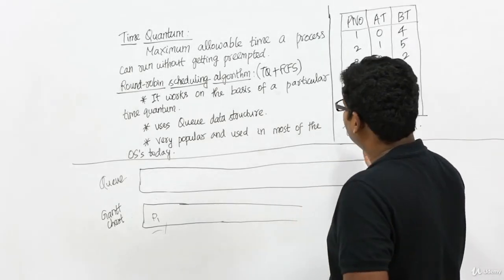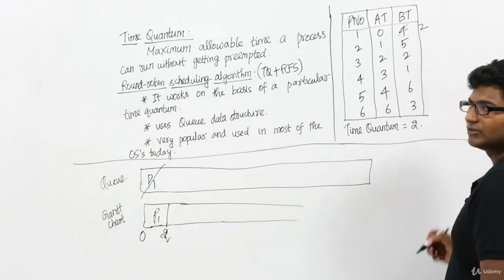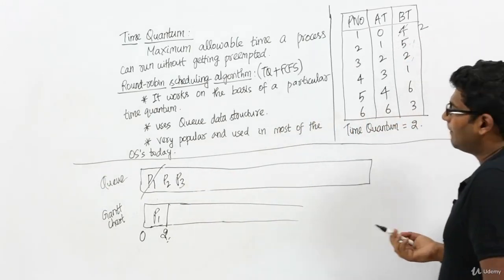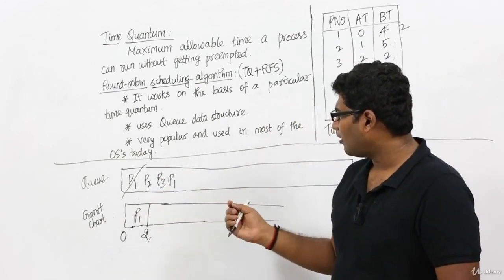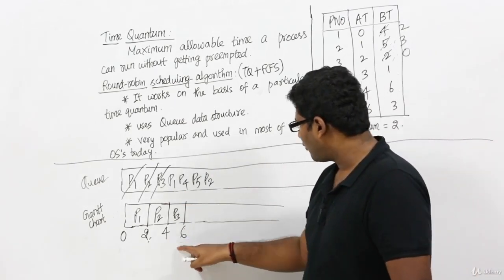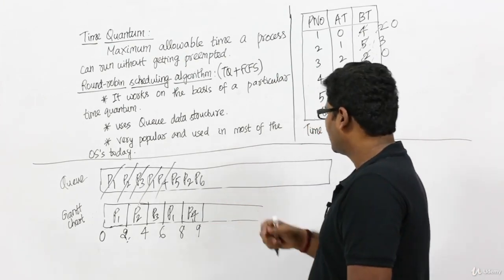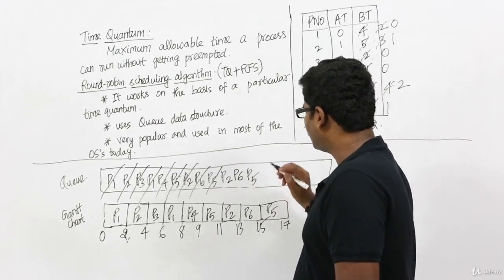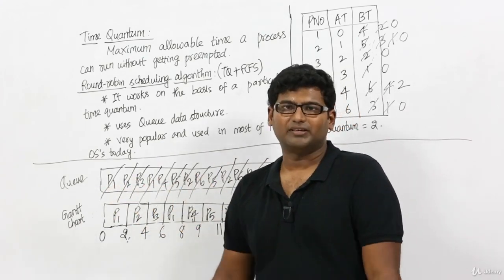8 RR Example 1